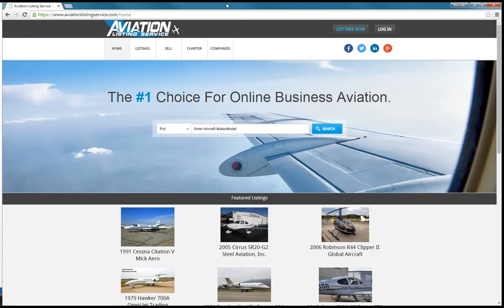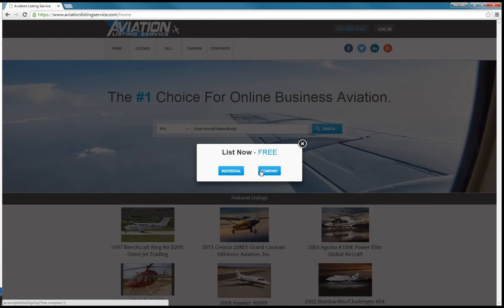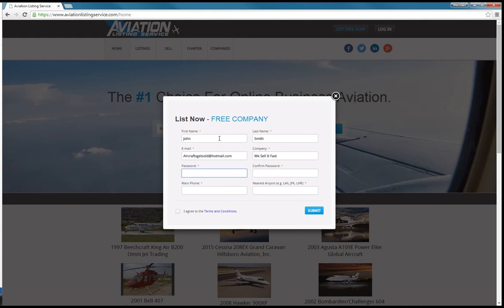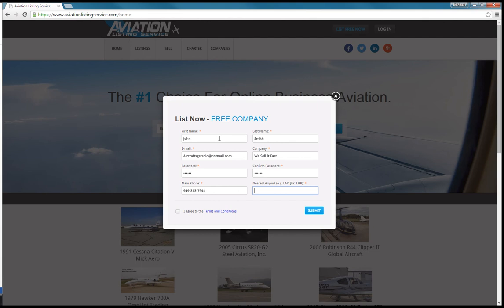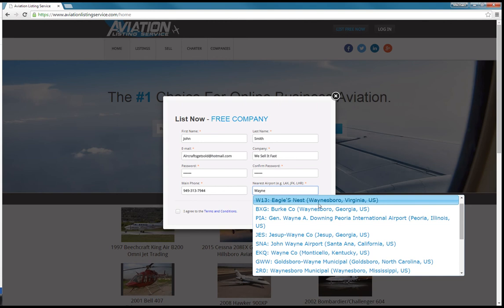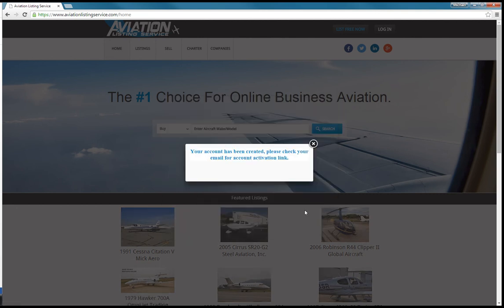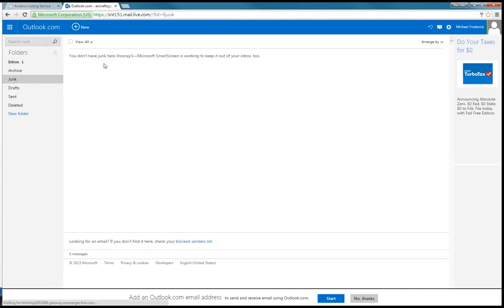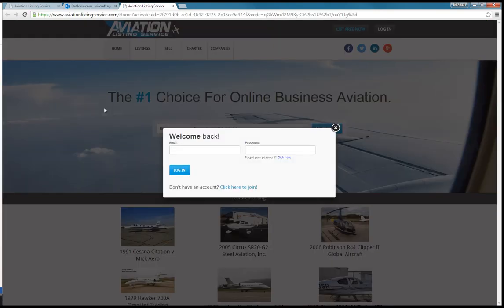Create a New Account @ Aviation Listing Service